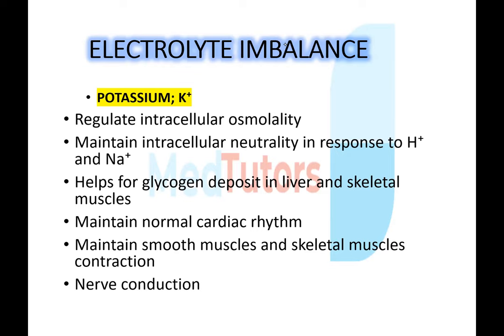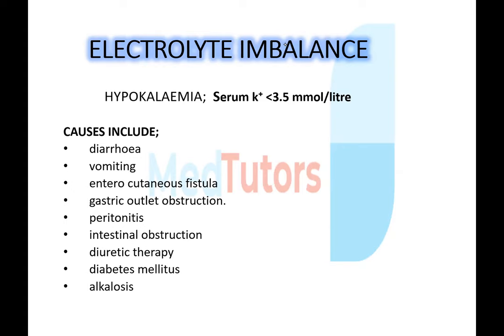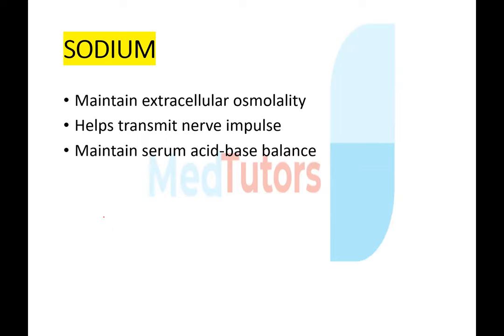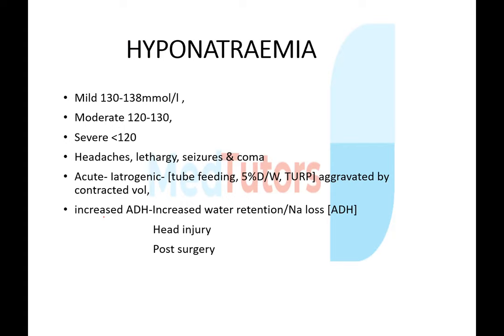FLUID AND ELECTROLYTES 2